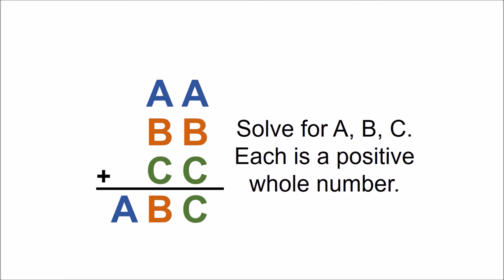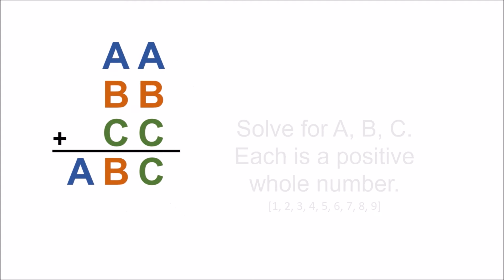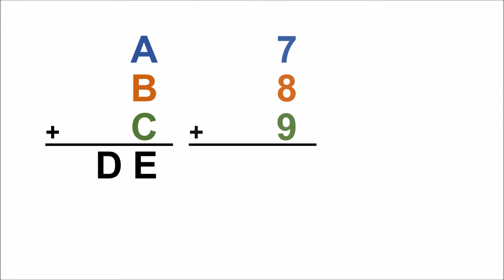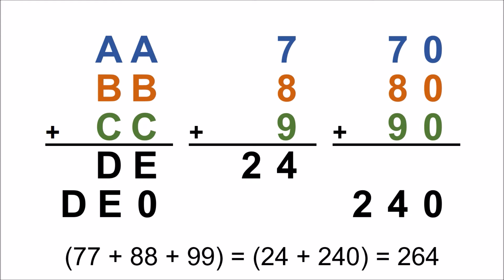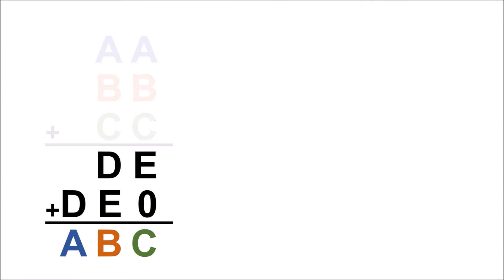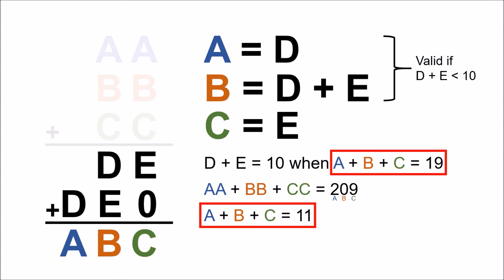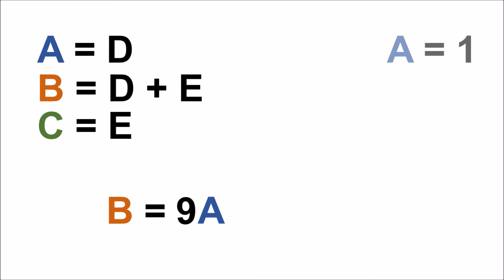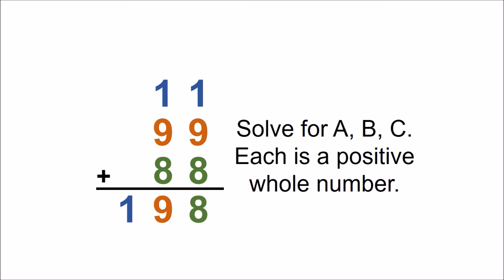Solve A, B, and C when AA + BB + CC = ABC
Just for fun, my friend and I came up with our own solution for A, B, and C. I did my best to simplify and explain it. Hopefully there aren't any glaring errors. Let me know if you came up with a different solution.